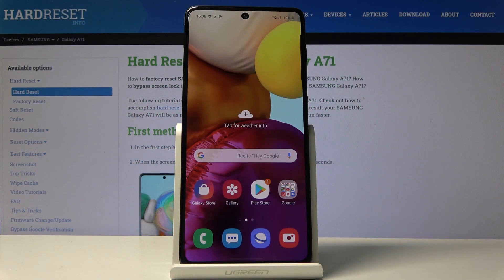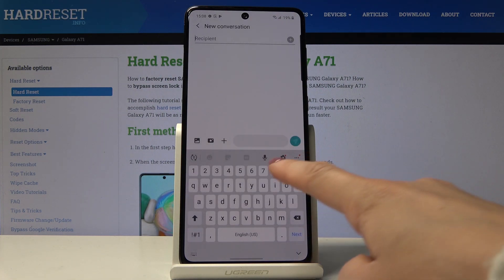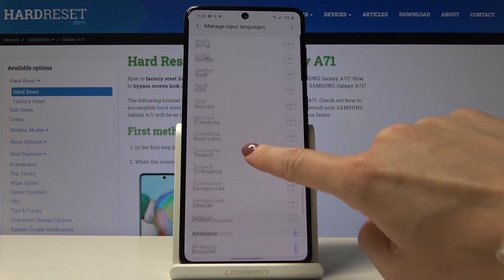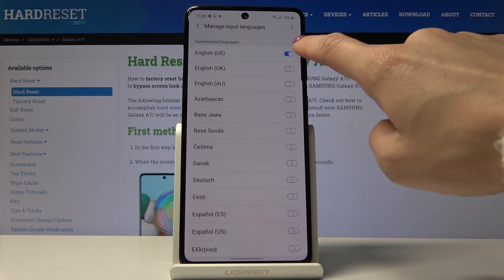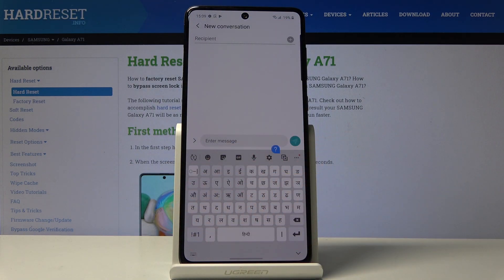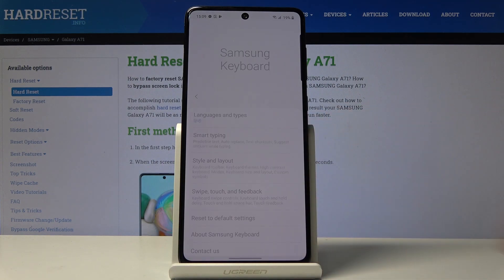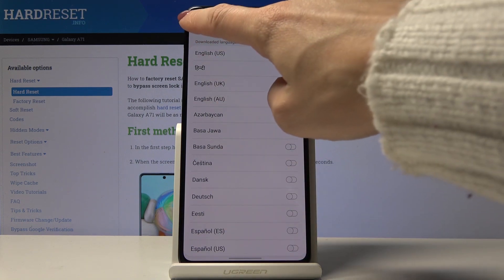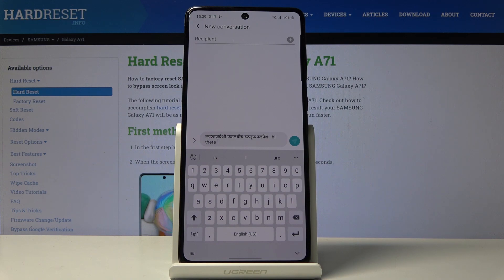How to Change Keyboard Language in SAMSUNG GALAXY A71 – Swap Dictionary Language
Learn more info about SAMSUNG GALAXY A71:
Do you use more than one language? Or do you want to practice the one you learn? From this tutorial, you will know how to get access to language settings so you can switch it any time to any language you like! After these instructions, you can also set up Multilingual Typing. Let’s watch the video and find out how to personalize your Keyboard Language!

How to change keyboard language in Samsung Galaxy A71? How to switch keyboard language in Samsung Galaxy A71? How to change dictionary language in Samsung Galaxy A71? How to swap keyboard language in Samsung Galaxy A71? How to add second dictionary language to Samsung Galaxy A71?